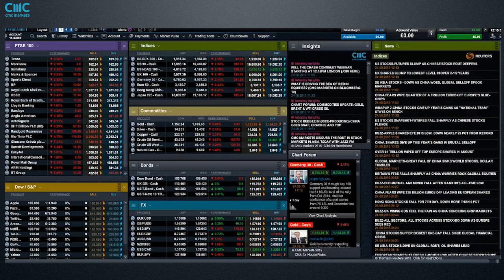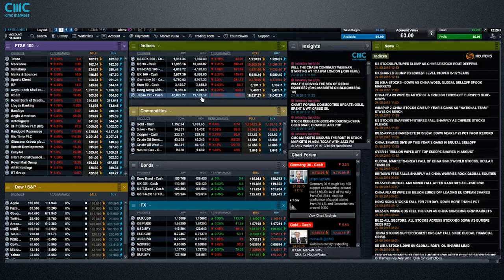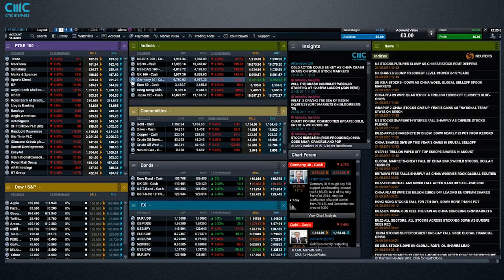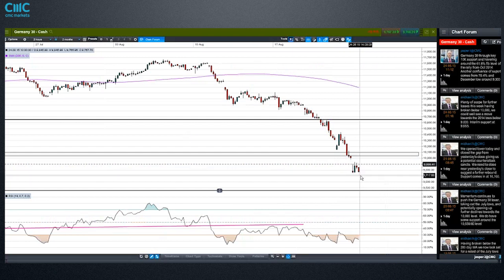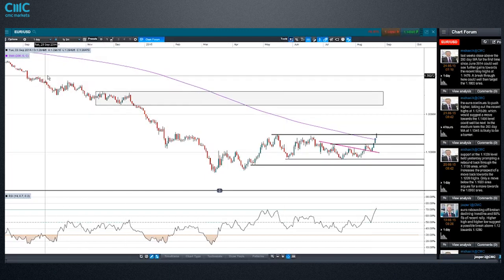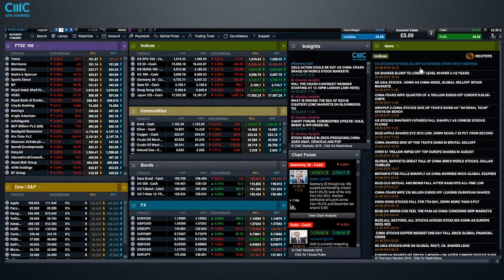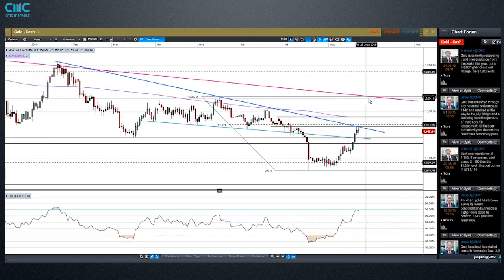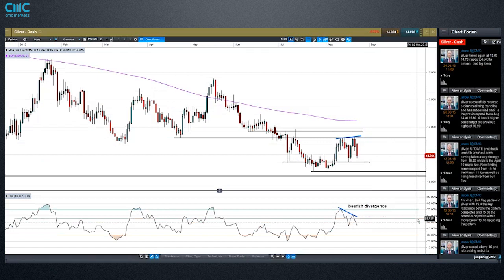Markets go into freefall and what’s next this week - CMC Markets 24 August 2015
Market Analyst, Jasper Lawler digs into the charts of global indices which dropped though multiple levels of long term support in the first major signal of a top in the market. He discusses the implication of Chinese markets and government policy -and the effects on charts of major commodities and currencies.